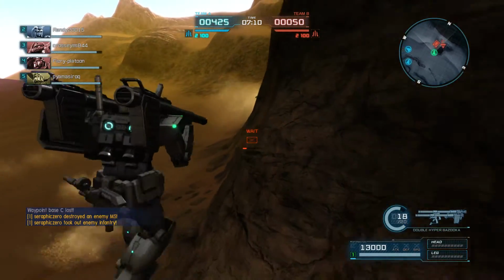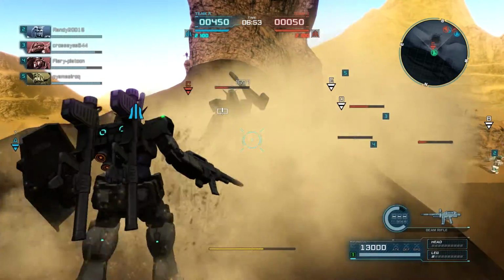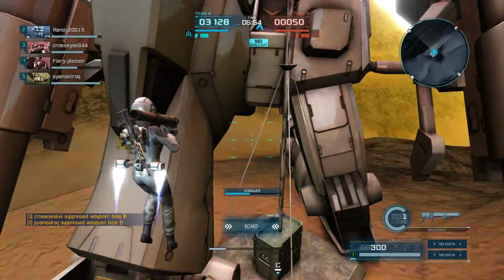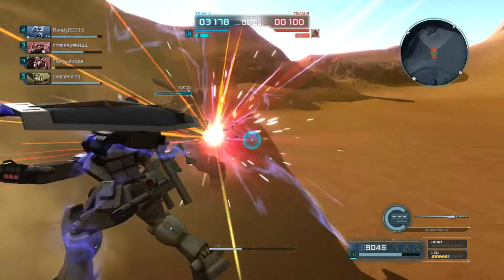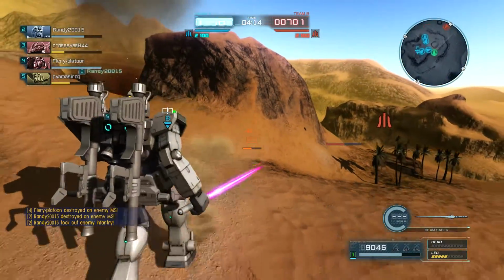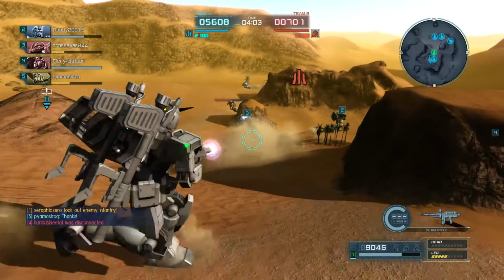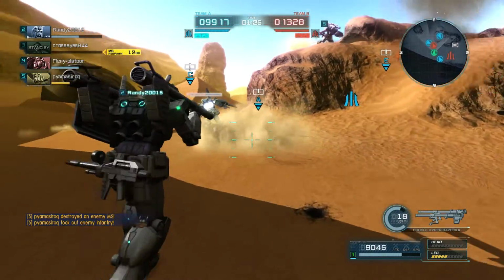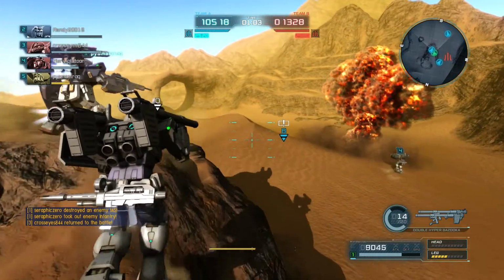Gundam: Battle Operation 2 - NEWB-STOMPING in the desert as G-3 Gundam (full commentary)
450 cost limit basic match
lv1 g-3 gundam, lv1 dual hyper bazooka